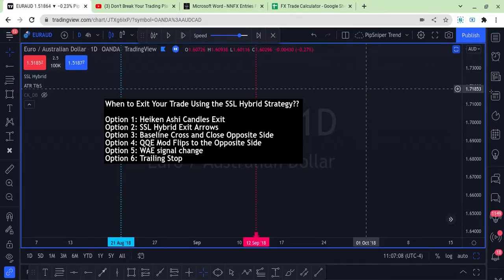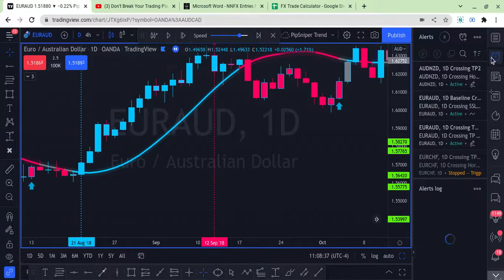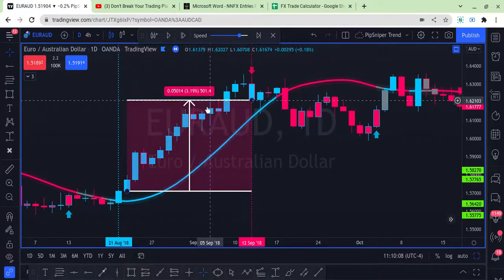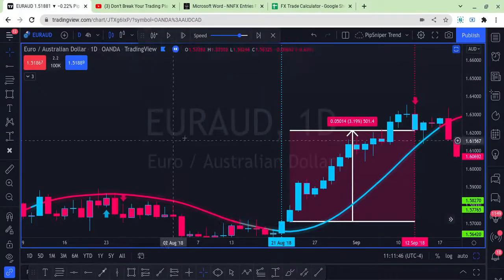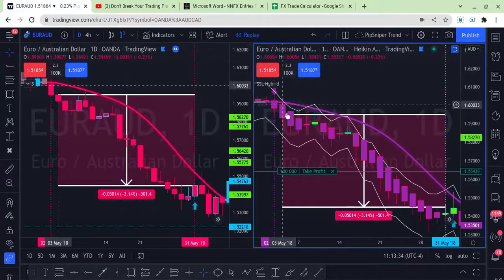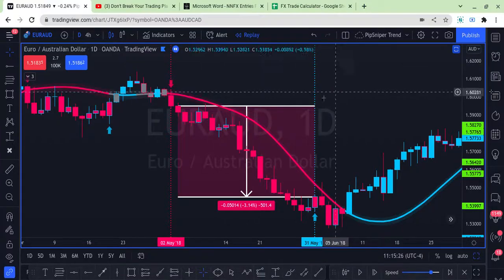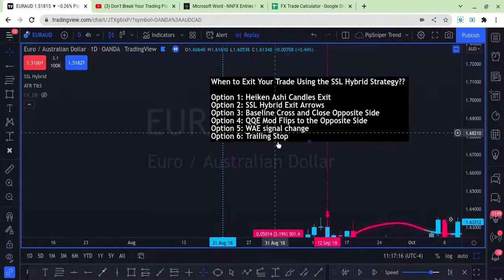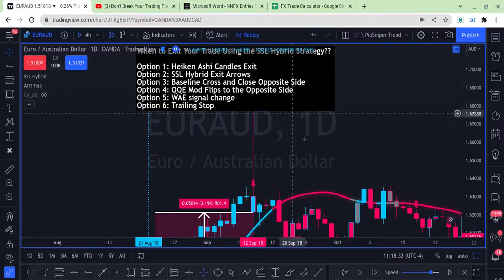Exiting Your Trades Pt 2 - SSL Hybrid Exit Arrow vs HA Candles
In this video I go over how to use the SSL Hybrid's Arrows as an Exit Indicator. I also show you the difference between using the Heiken Ashi candles and the SSL Exit Indicator built into the SSL Hybrid. The rules for exiting with the SSL Hybrid's Arrows are in conjunction with the Nononsense Forex method.

This video and the ones that follow were created as a result of a request from a follower in my Don't Break Your Trading Plan Rules video

PDF Credit Find the pdf checklist in the dropdown of his Overview menu.